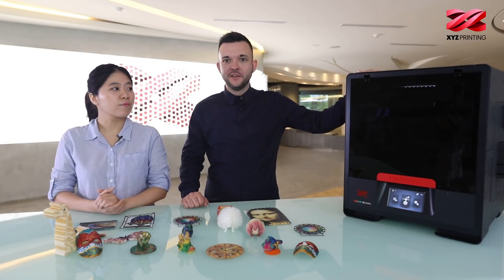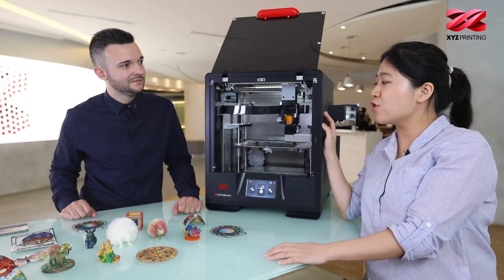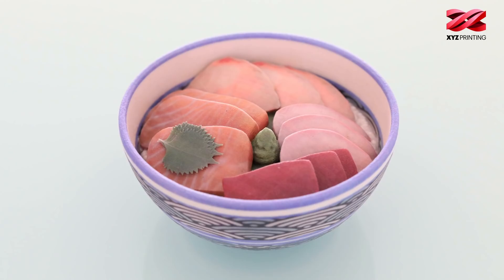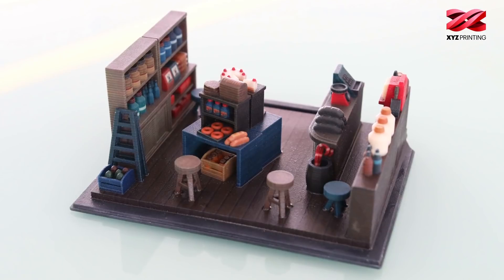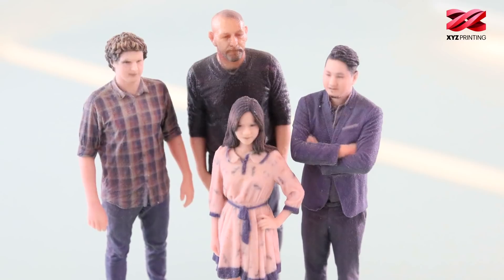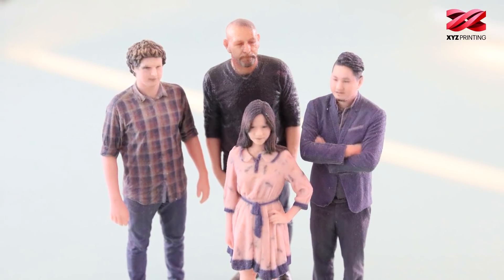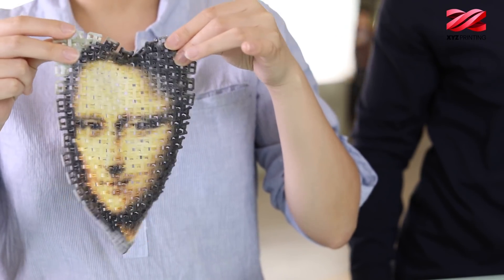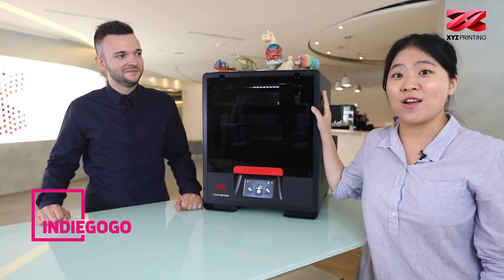da Vinci Color mini on Indiegogo — Hotend Talk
Have you heard about our da Vinci Color mini — our full-color FFF 3D printer that allows you to print in millions of color combinations? It's now on Indiegogo in full swing

Get more insight into the Color mini in this video where we talk about its features, impressive color prints made with it and have an interview with our internal teams.